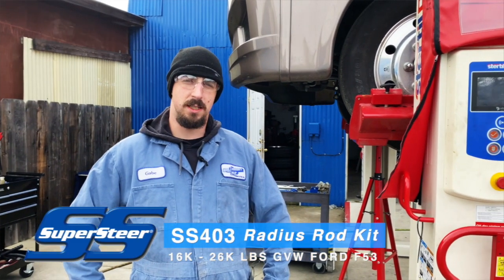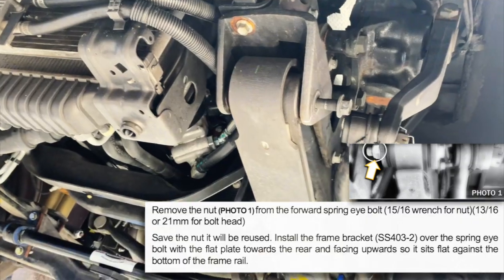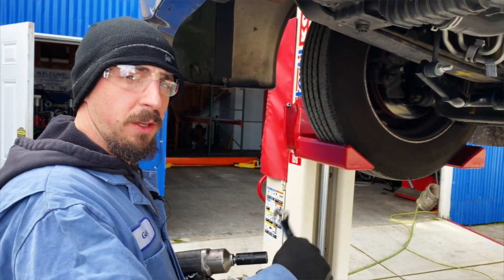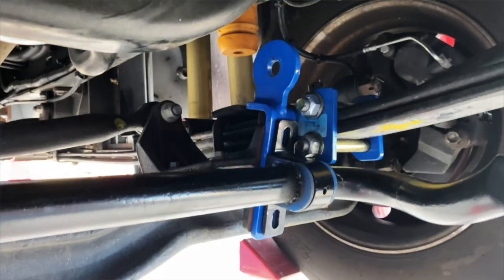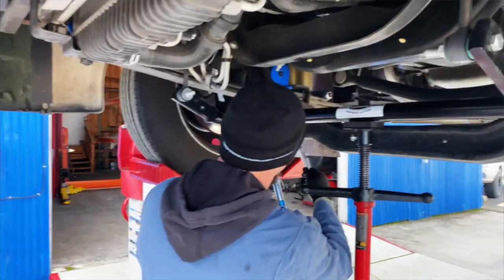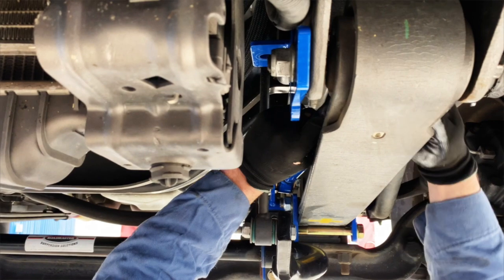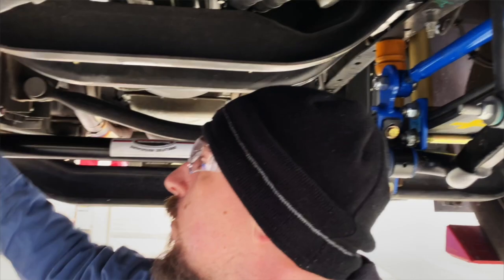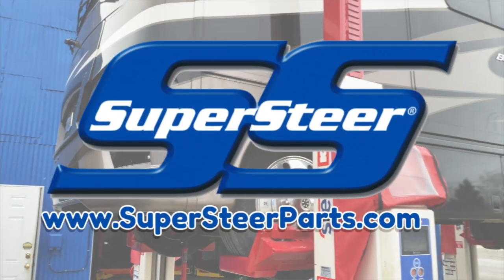SS403RR Radius Rods Installation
FRONT RADIUS ROD KIT- Part # SS403
Estimated installation time is 1.5 hours.

This product is designed to eliminate fore & aft shift of the front axle for Ford F-53 16k to 26k GVW Chassis

Caution: Proper service and repair procedures are essential for safe and reliable installation of chassis parts. They require experience and tools that may be specially designed for the purpose. These parts should be installed by a qualified mechanic; otherwise an unsafe vehicle and/or personal injury may occur.

NOTE: Radius rods should be installed and adjusted with weight on the front suspension.